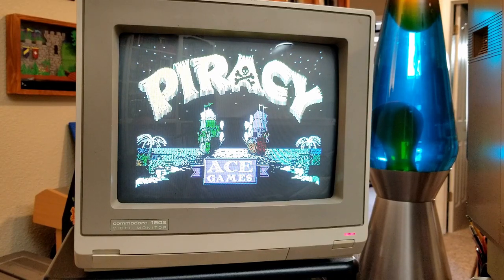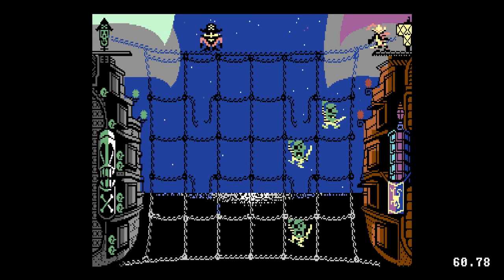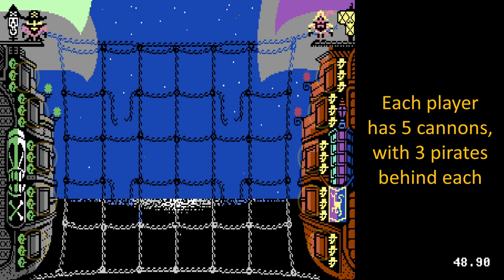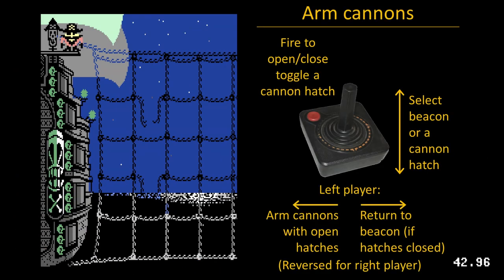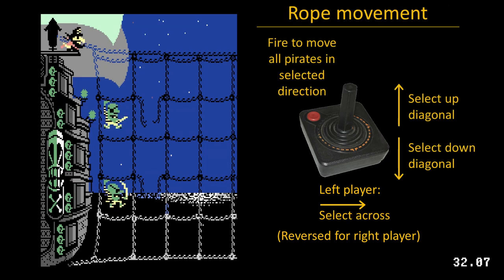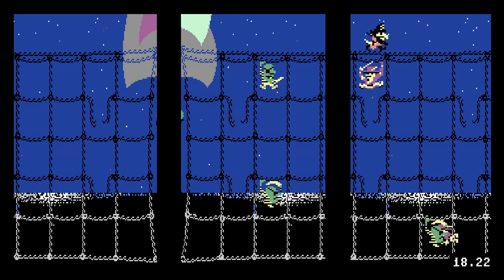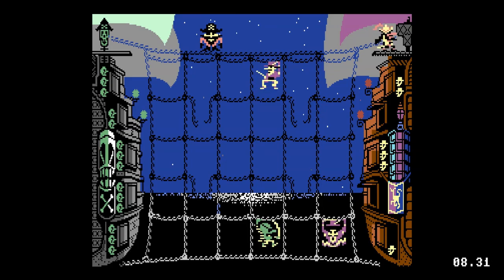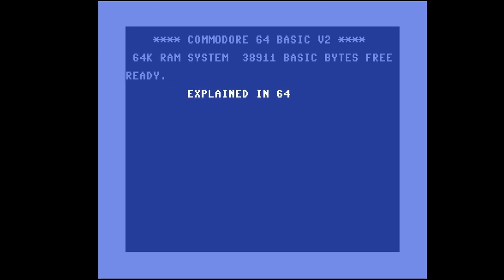Piracy, Explained in 64 Seconds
Piracy (game), explained in 64 seconds.  Programmed by Clive Barrett.  Notes:
- Scans of the instructions are here, for both the C64 game and boardgame versions
- C64 game instructions say you win by blowing out all the enemy port holes.  I tested this, and it does not generate an immediate win against a 2nd player, only killing all pirates will end a 2-player game.
- C64 instructions say that you need to press RUN/STOP + RESTORE to start a game, but only the RESTORE key is necessary (and this is the only way to exit Demo mode).
- You can launch a pirate atop one of your own pirates, killing that pirate.  Sometimes the AI will resort to this as a stalling tactic when it doesn't want to do a ropes move.
- I programmed a python AI (minimax with alpha/beta pruning) to defeat the C64 Piracy AI on its highest level.  I'll likely show how it works in some upcoming video.